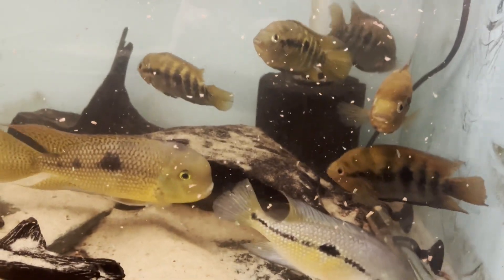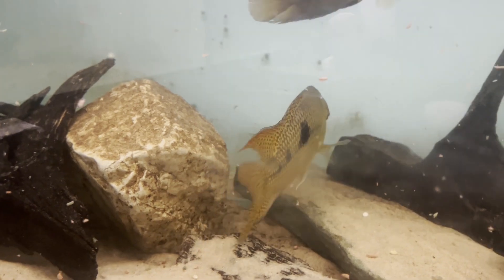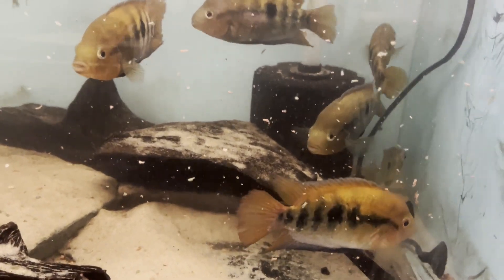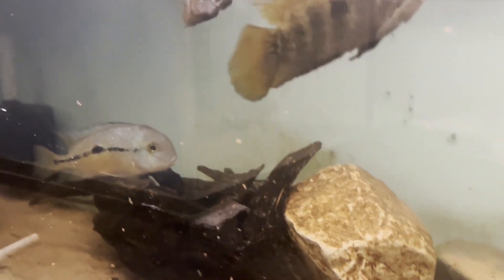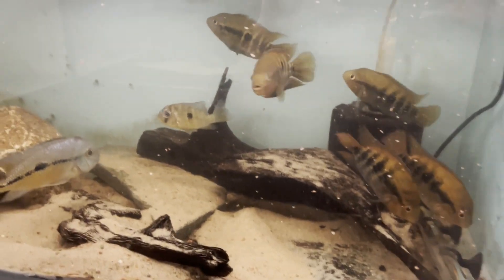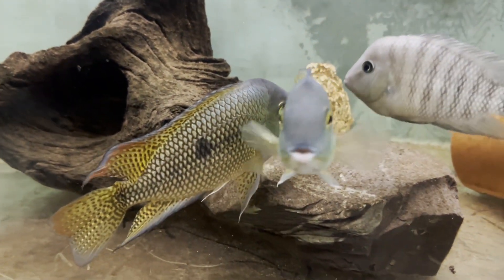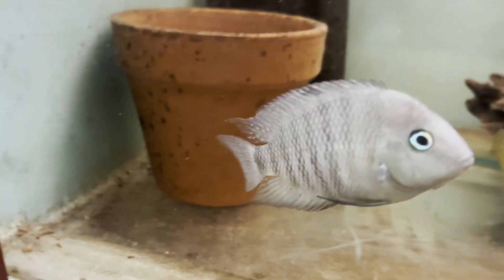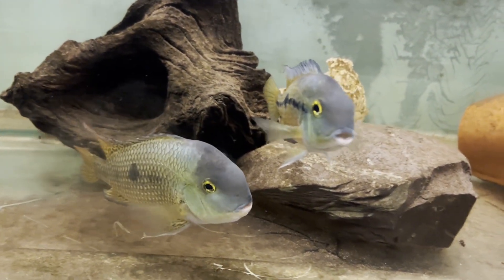Nics & Rainbow Cichlids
A look at the Rainbow Cichlids, Nicaraguensis Cichlids and Amititlania spilius Cichlids.